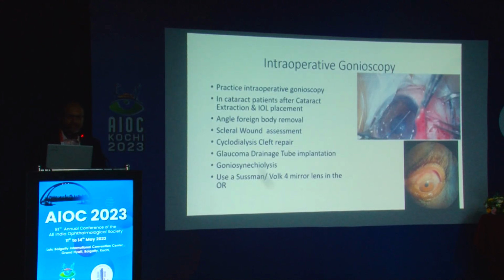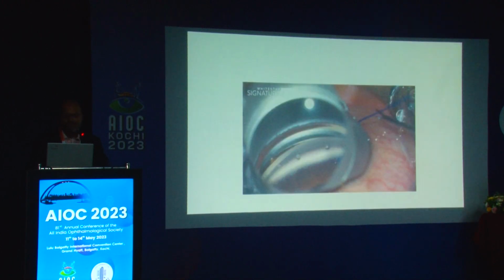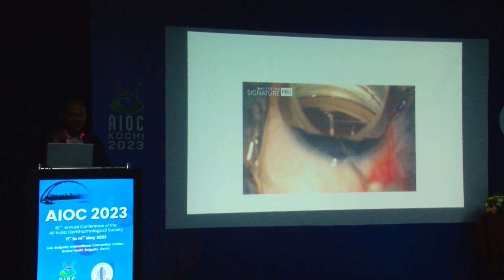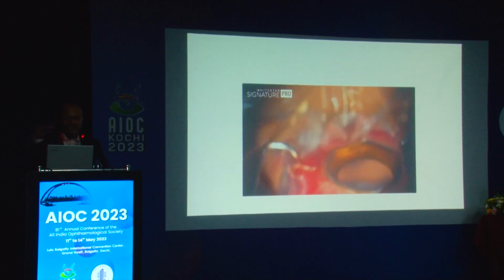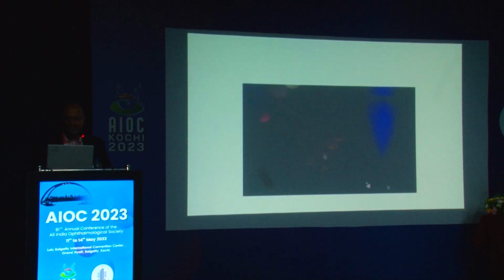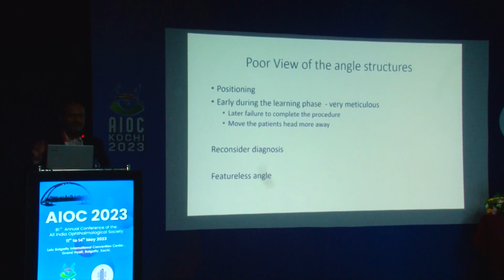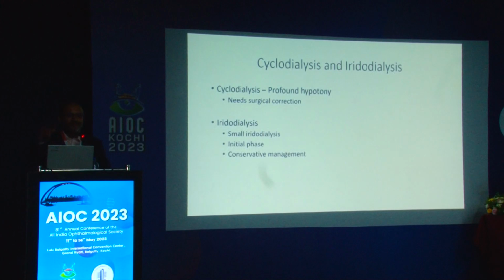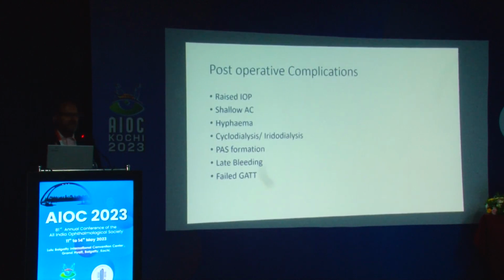AIOC 2023 IC273 topic DR GANESH V RAMAN Who of the GATT Patient selection and Wiz of the GATT Tips